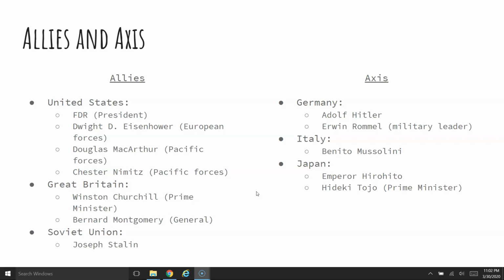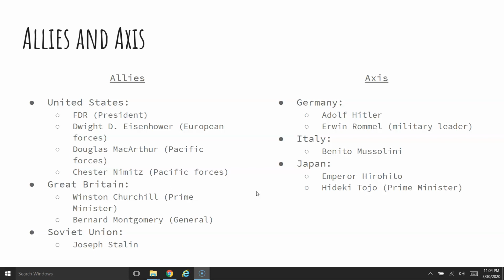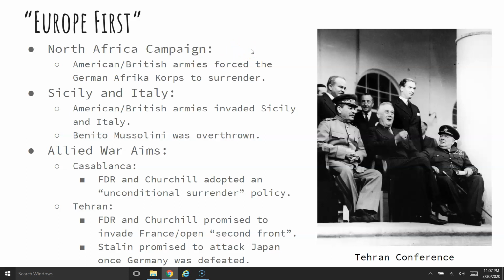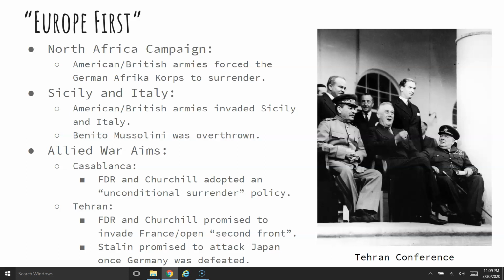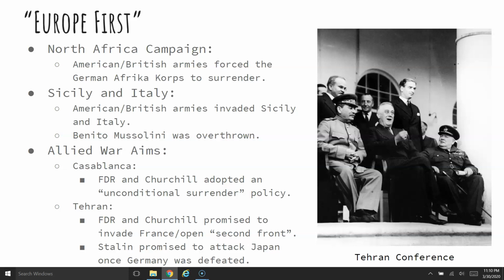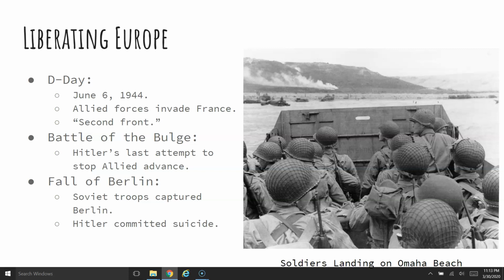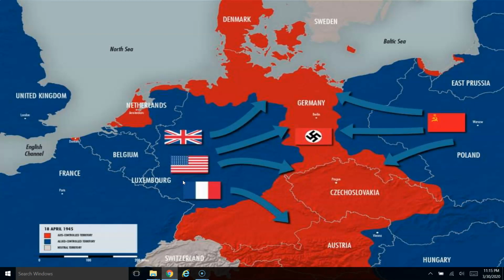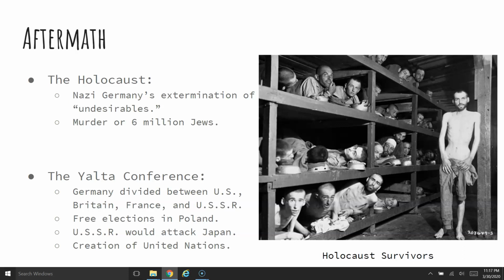America in World War II, Part 4